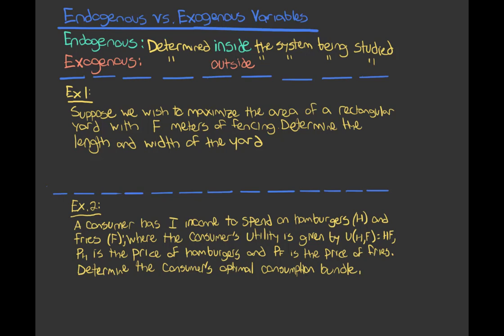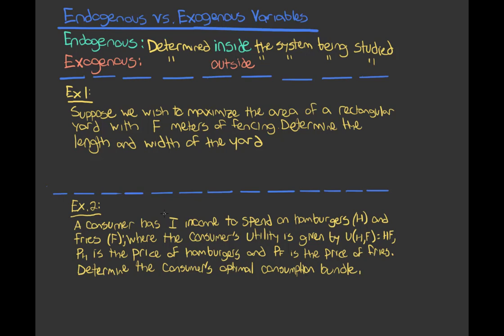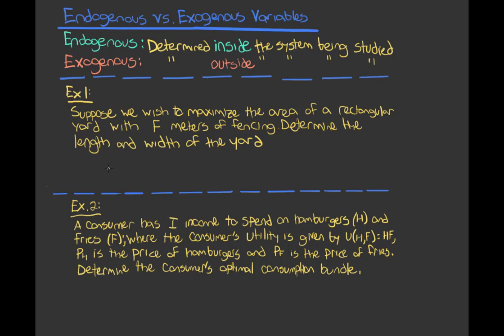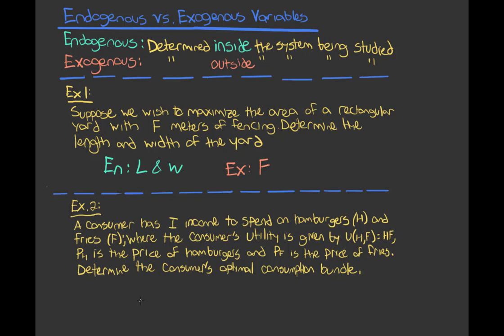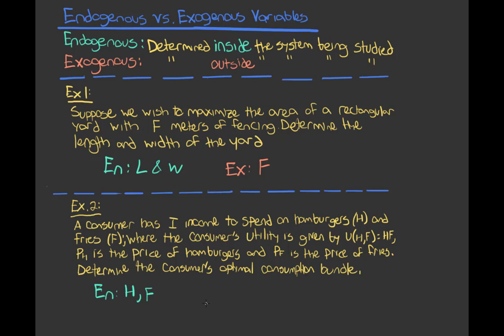Endogenous vs Exogenous Variables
Learn the difference between endogenous and exogenous variables! This video provides a brief overview with examples.